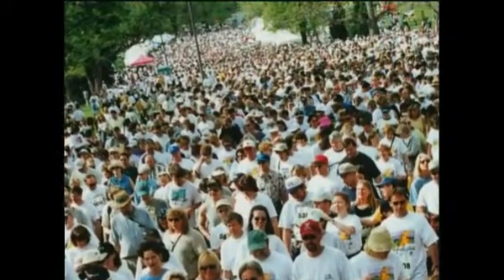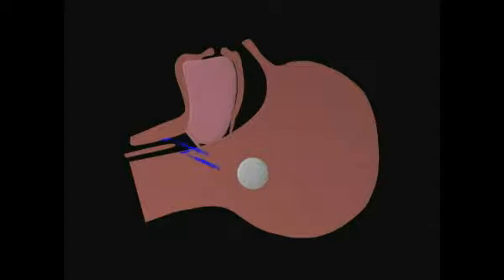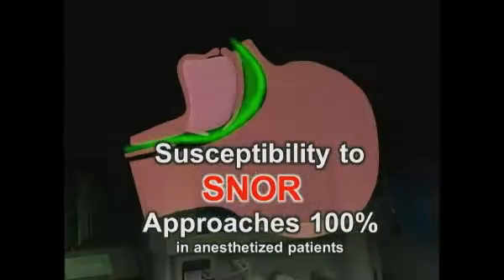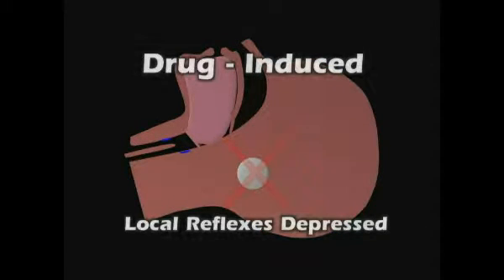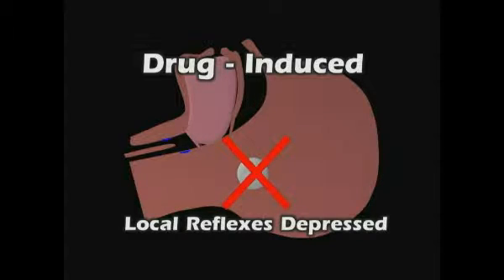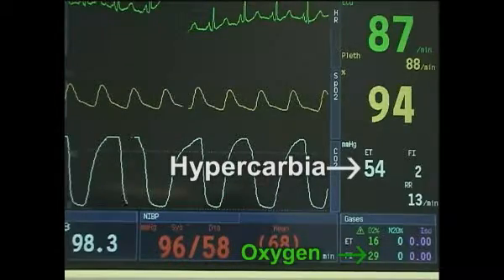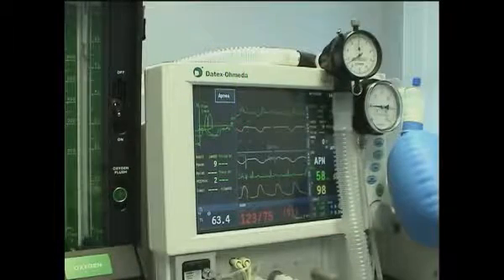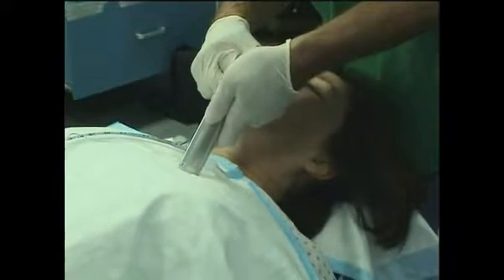Noble Anesthesia Air Inc. CPAP System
The Perfect Device would be a nasal-CPAP device that could be "plugged" into any nose to become self-retaining in a matter of seconds.  Such a device would be useful in the following situations:

1.  Apneic oxygenation during difficult intubation;.
2.  Oxygenation / Ventilation with chest compressions alone during CPR;
3.  Relieving airway obstruction under deep sedation, etc.